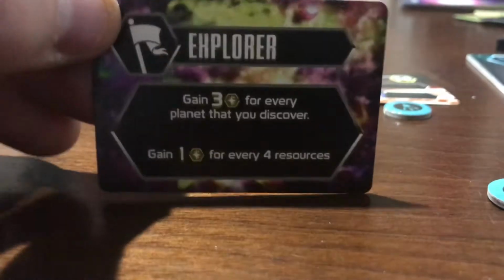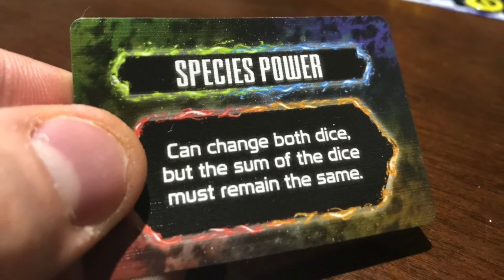Stellar Leap Review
Our review of the family friendly four X, Stellar Leap.
00:00 - Intro
00:28 - Overview
01:02 - Resource Production
02:12 - Actions
03:09 - Events
04:21 - Game End / Overall Impressions
06:03 - Final Thoughts